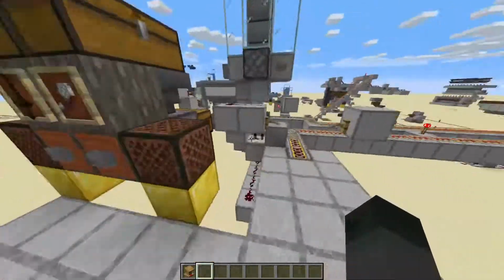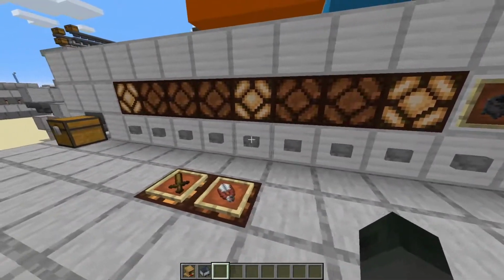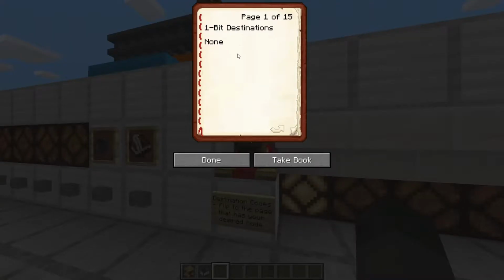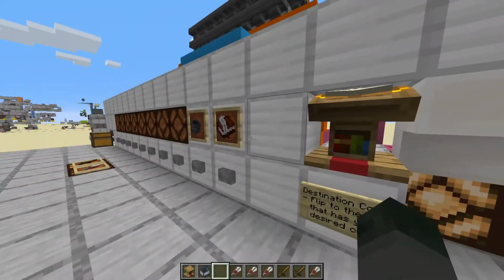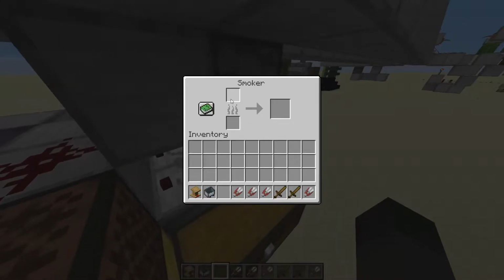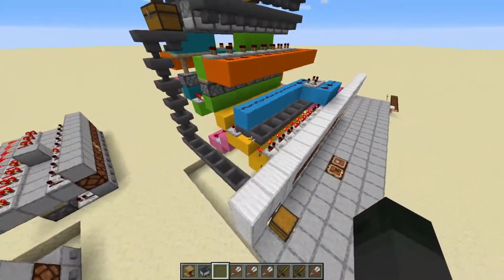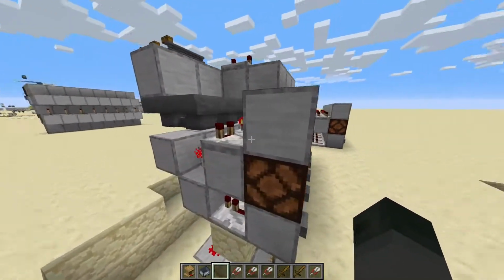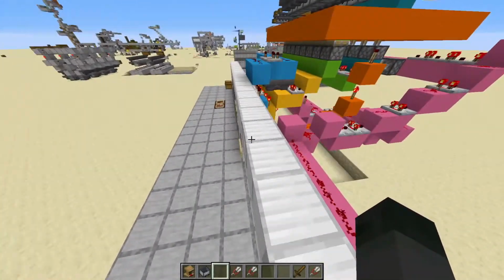Redstone Binary Stream Writer / Cart Destination Selector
In order to realize my dream of fully automatic minecart pathfinding in vanilla Minecraft, I have created a user-friendly way of building streams of "bits" that can be loaded into a chest minecart that's dispatched just before the player, so that each bit is read at a junction, and it tells the junction which way to switch.

Of course, you can also use this system anywhere else that you'd need a binary string of bits, but I'm focusing on the minecart use case.